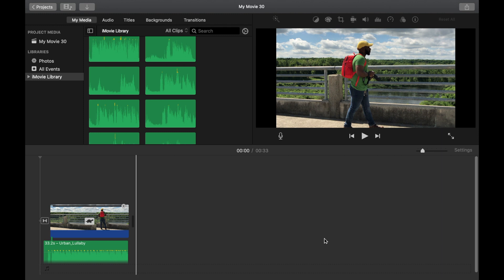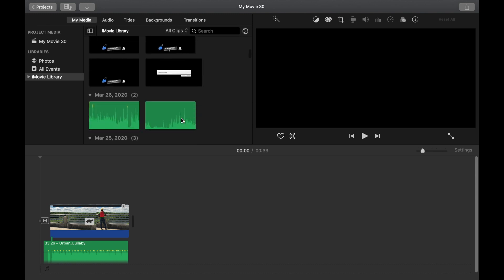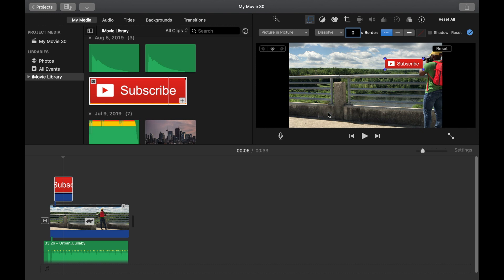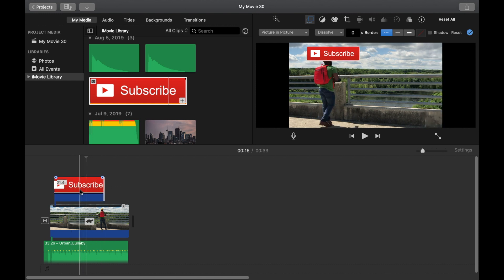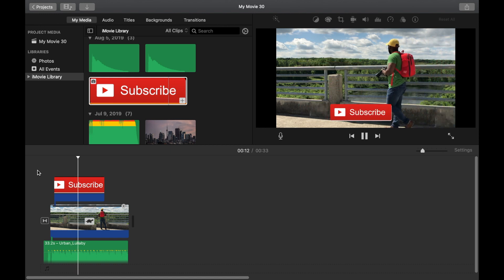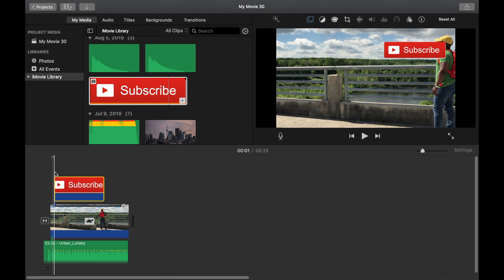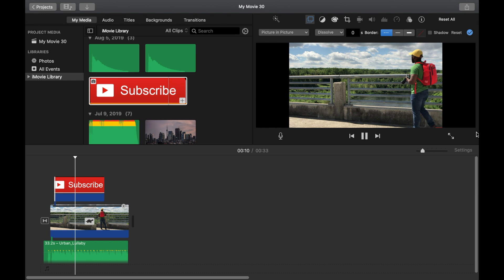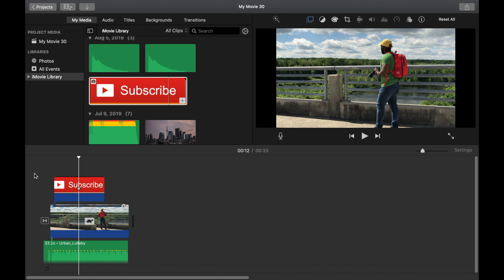HOW TO MAKE IMAGES MOVE IN iMOVIE (Step by Step Tutorial)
Welcome to the channel my name is Elijah Latimer.
Things to Remember:
1. You need a transparent image for the picture-in-picture to effectively work.
2. If your transparent image still has a background. try downloading a different image.
3. You only have to hit the keyframe button once.